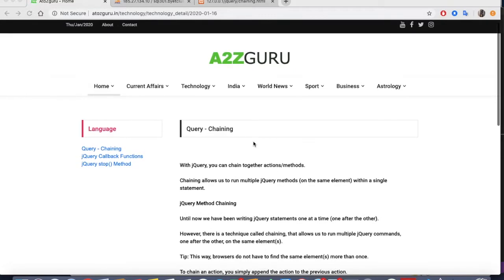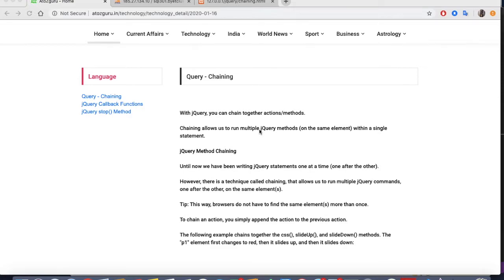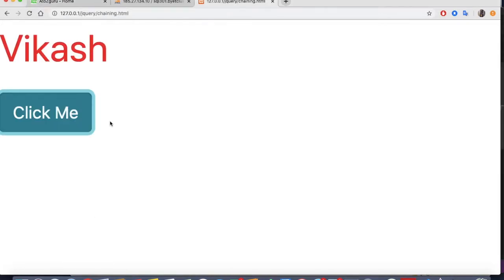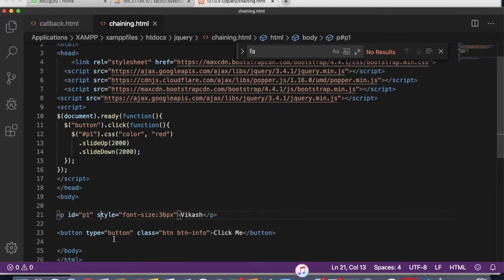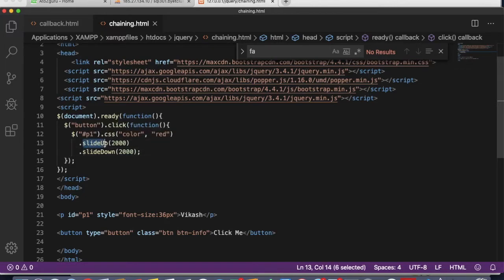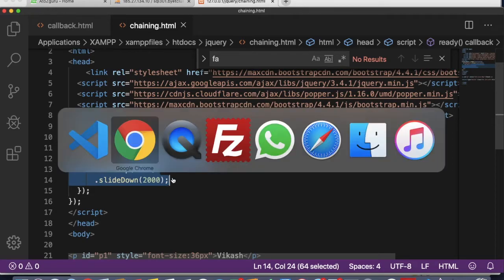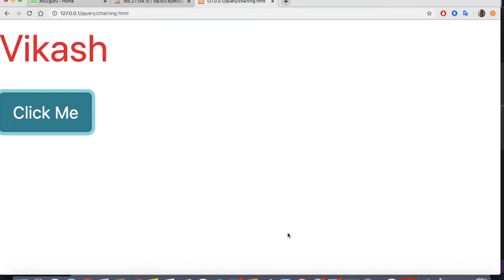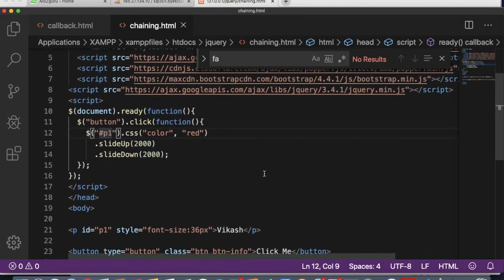Jquery Tutorial For Beginner (Chaining Jquery) part - 15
With jQuery, you can chain together actions/methods.

Chaining allows us to run multiple jQuery methods (on the same element) within a single statement.

jQuery Method Chaining

Until now we have been writing jQuery statements one at a time (one after the other).

However, there is a technique called chaining, that allows us to run multiple jQuery commands, one after the other, on the same element(s).

Tip: This way, browsers do not have to find the same element(s) more than once.

To chain an action, you simply append the action to the previous action.

The following example chains together the css(), slideUp(), and slideDown() methods. The "p1" element first changes to red, then it slides up, and then it slides down: